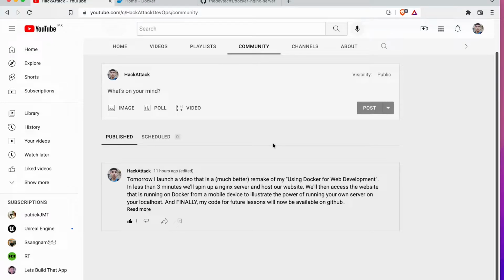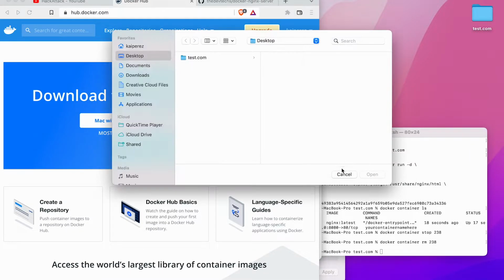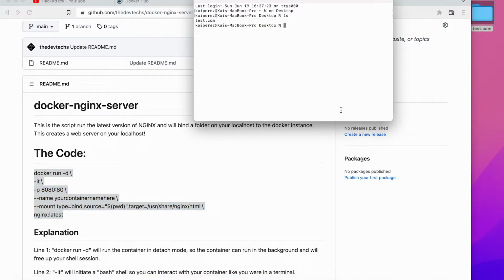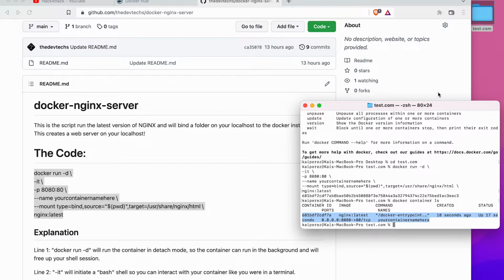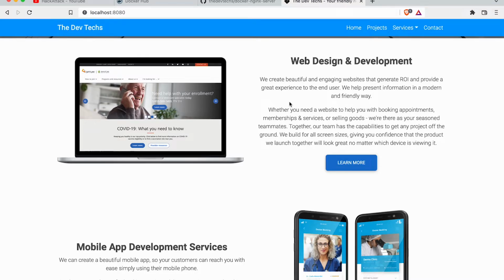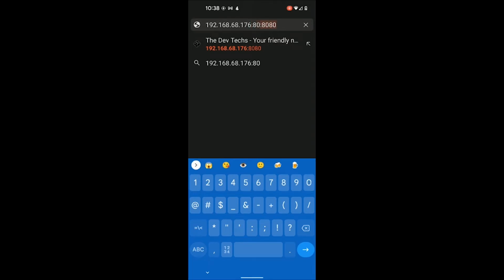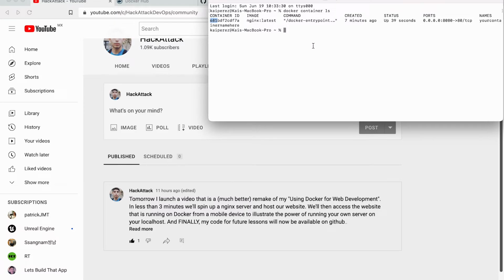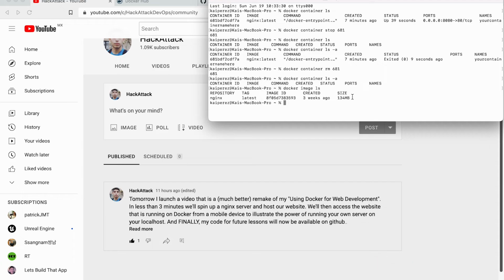Docker lesson 1: Creating a nginx container and hosting an app/website on localhost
Docker is going to make your development so much better. We can spin up different services in a matter of seconds, elevating our workflow. Docker also lets us package our applications so when we launch our app on different servers, the only software/package you need installed is Docker.